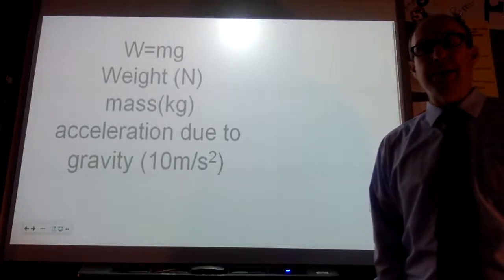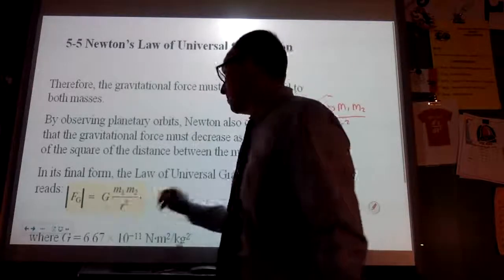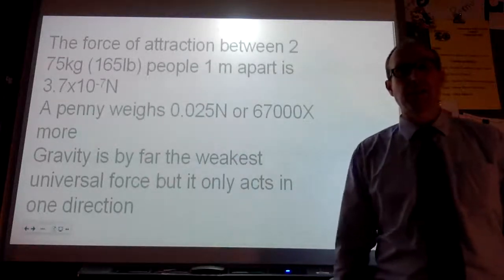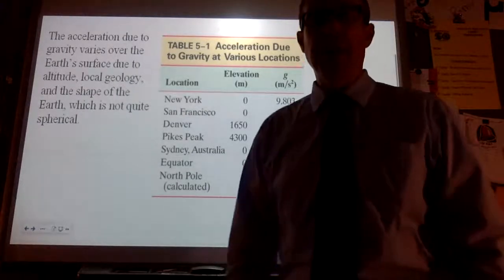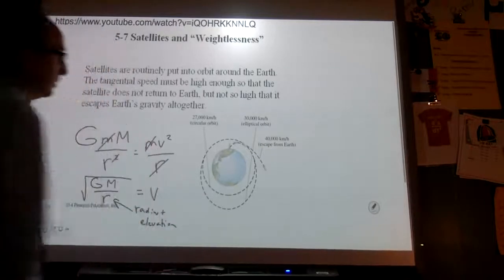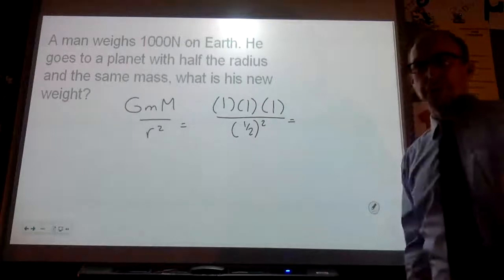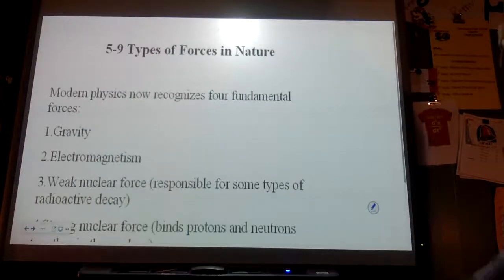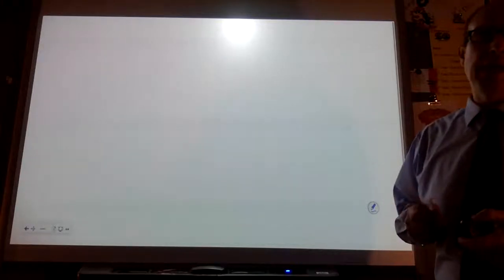Universal Law of Gravitation